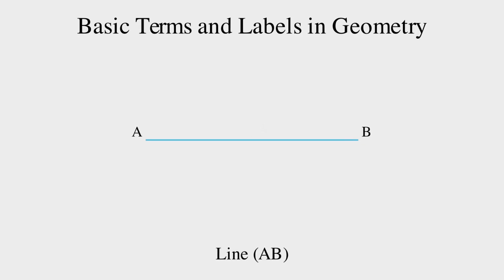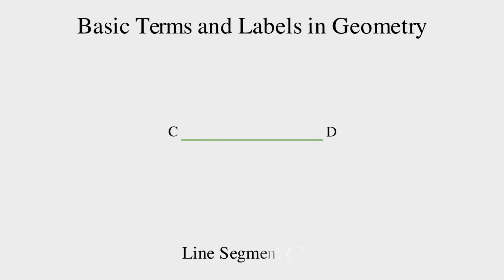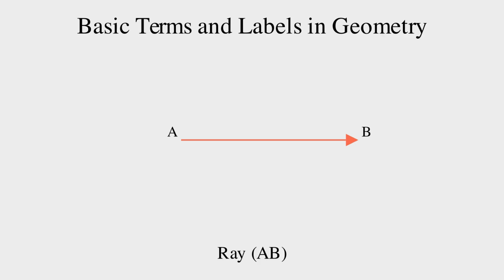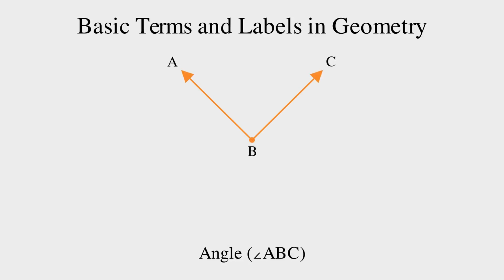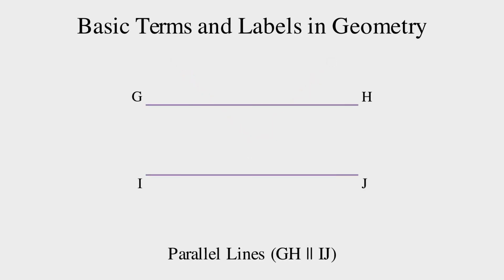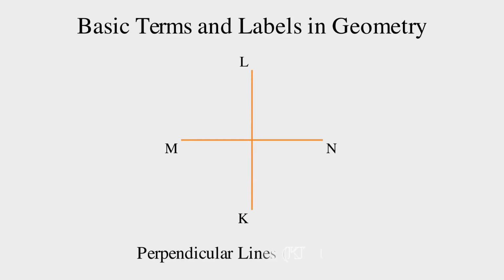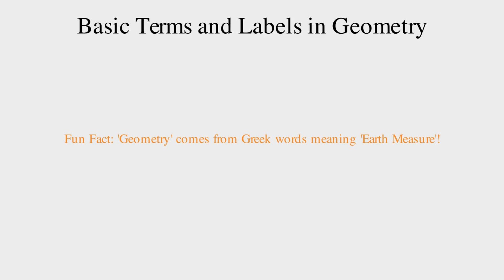Basic Terms and Labels in Geometry | High School Geometry Lesson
Master the fundamental concepts of geometry with this engaging visual lesson! 📐 Learn about points, lines, segments, rays, angles, parallel and perpendicular lines, and more. Designed for Grade 9 and high school students, this video simplifies key geometry terms with clear animations. Perfect for beginners starting their geometry journey!

👉 Topics Covered:
✅ Points and Lines
✅ Line Segments and Rays
✅ Angles (∠ABC)
✅ Parallel and Perpendicular Lines
✅ Fun Fact about Geometry!